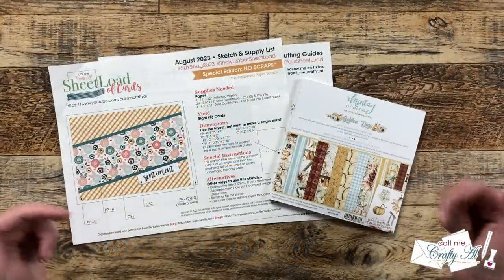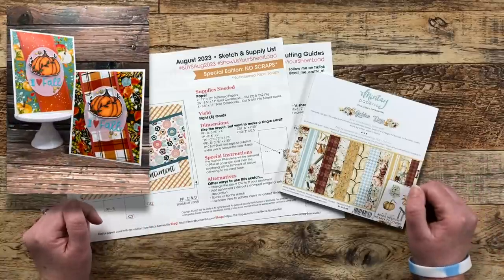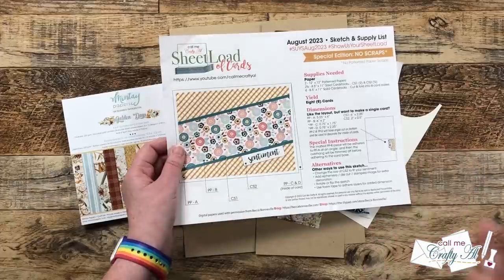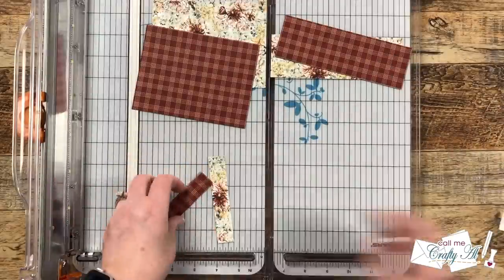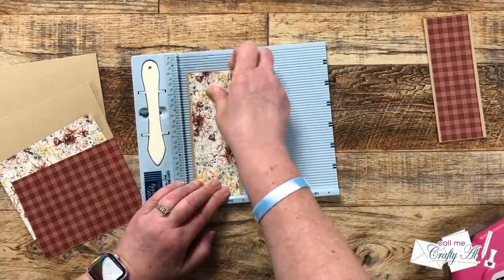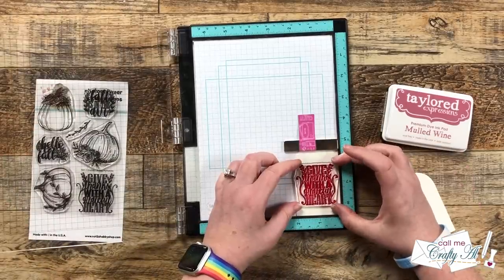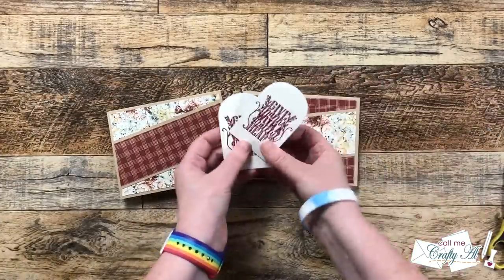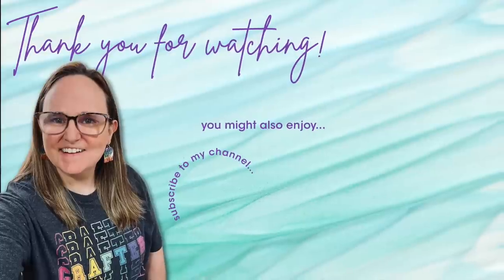How to Use 6x6 Paper with the August 2023 SheetLoad of Cards!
Hello crafty friends! Today I am back to show you how to use 6x6 paper with the August 2023 SheetLoad of Cards and still be left with NO SCRAPS of patterned paper. I hope you will watch the video and get some tips along the way. :)

HaPpY cRaFtInG!
   Alicia
   Call Me {Crafty} Al